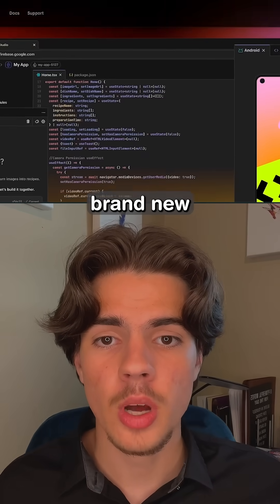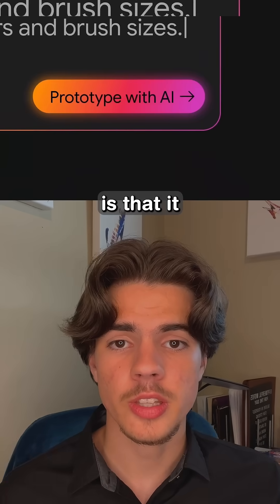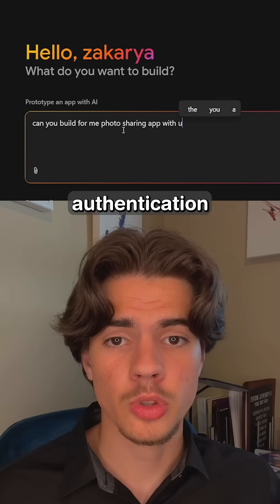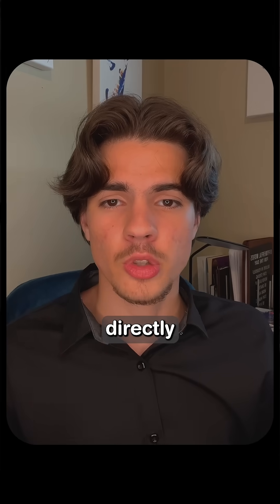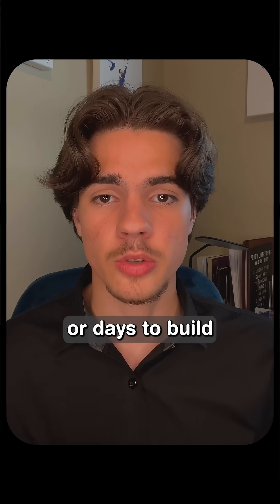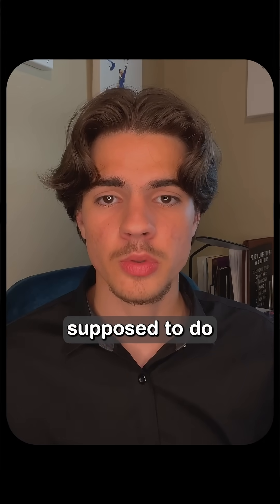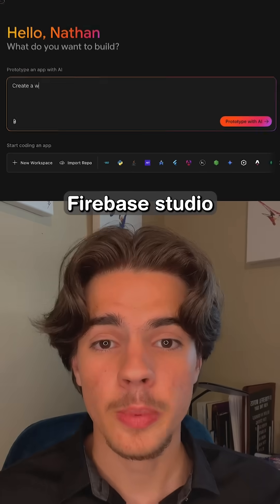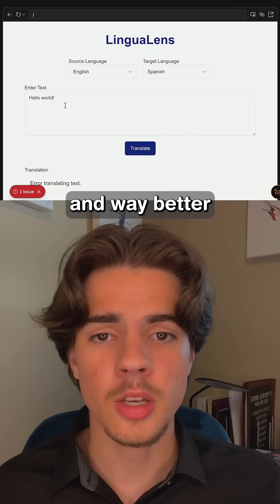Google just dropped a cursor killer—build full apps with AI, no code needed!!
Make sure to follow so I can send it to you!

Google just dropped a cursor killer 🧐

Googles brand-new AI code editor, Firebase studio, is making waves in the dev world. Backed by Gemini 2.5 my favorite LLM out right now, it lets you build entire frontend apps just by typing your idea in PLAIN ENGLISH!

No repo setup. No terminal. No wasted time.

It even connects Firebase services like Auth, Firestone, and Hosting-all in-browser.

If you’re using tools like Cursor, Claude, or Replit, this is a game-changer. “Drop Firebase” in the comments and I’ll send you a link to get started!